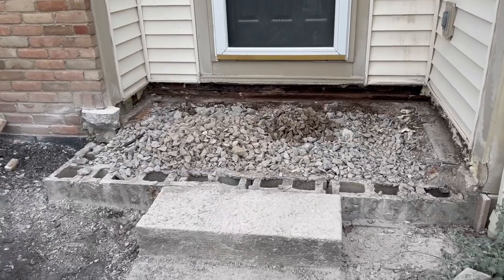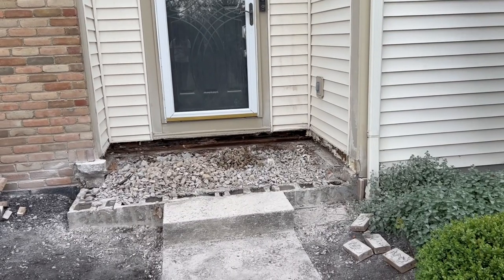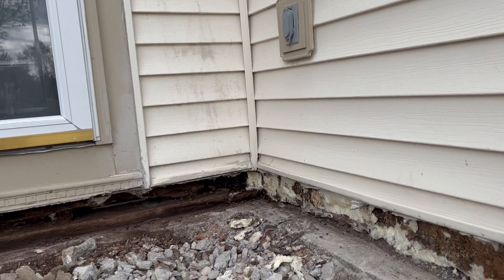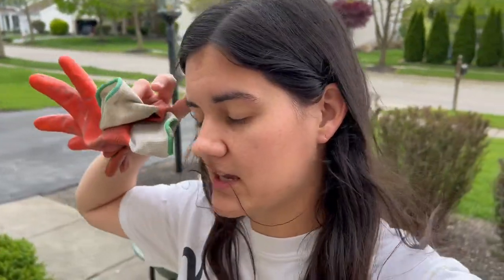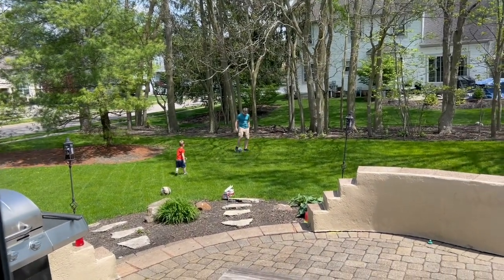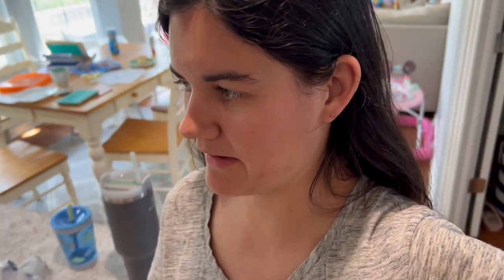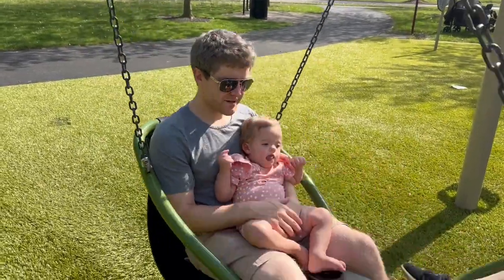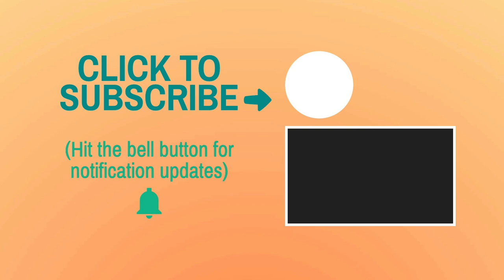We Started a Huge House Project!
We demolish our front step!